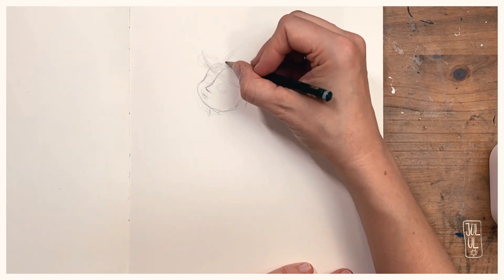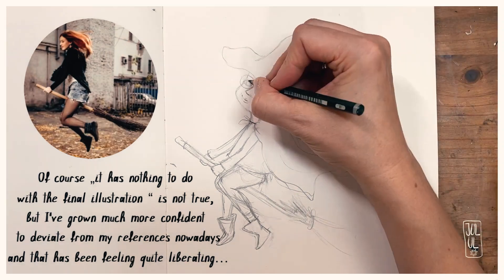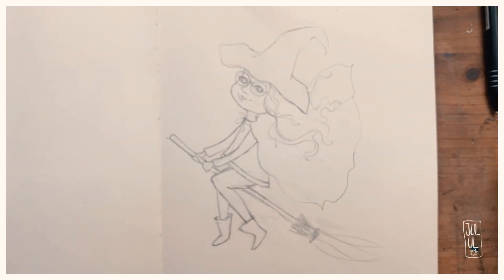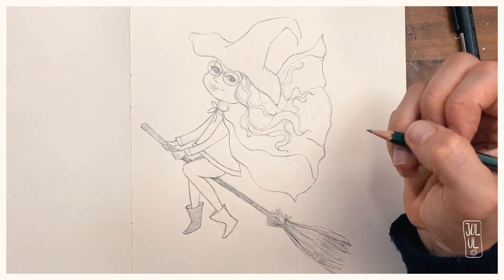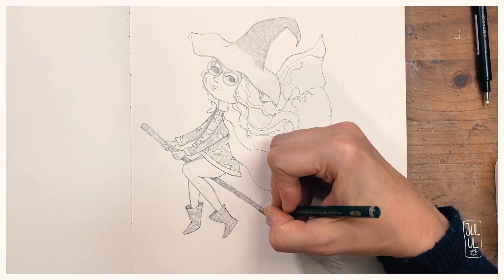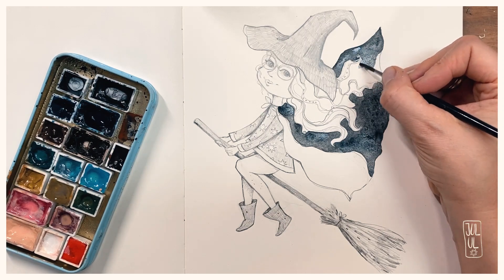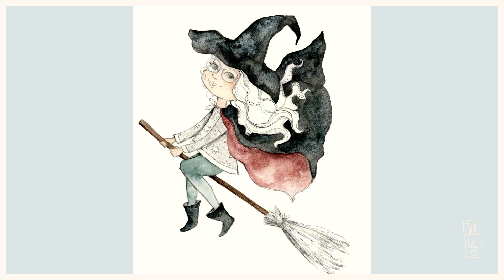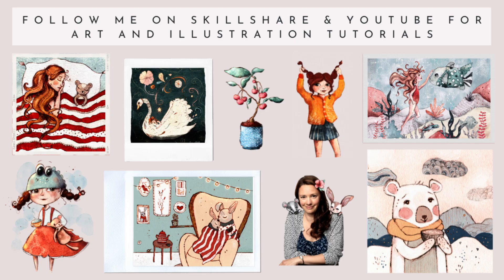Halloween Witch Illustration 2024 - Pencil and Procreate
Hi! In this video I'm sharing a narrated timelapse of my latest Halloween witch illustration using pencils and Procreate. Hope you enjoy it!

iPad used: 11 inch Pro + Apple Pencil 2nd Generation